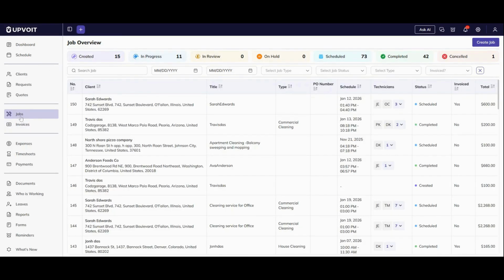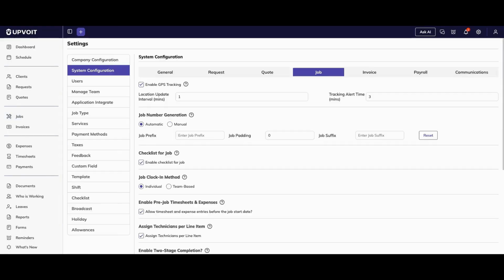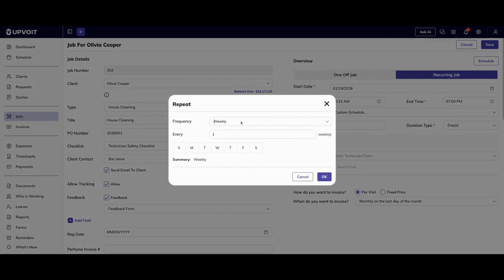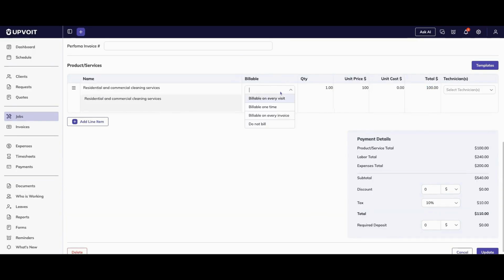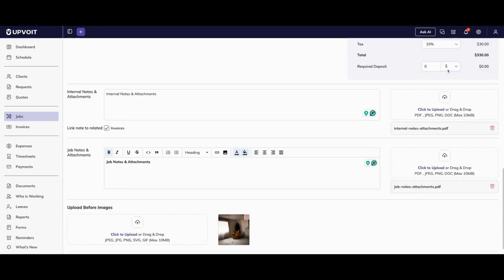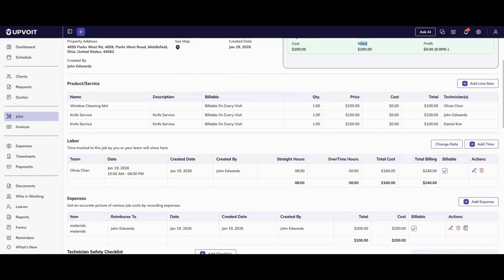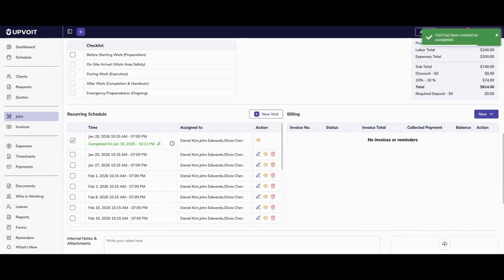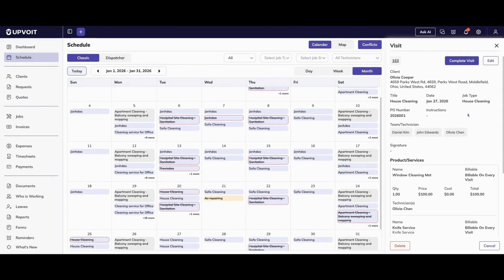Upvoit Job Module Explained | Scheduling, Visits, Billing & Job Tracking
This video is a complete walkthrough of the Job module in Upvoit, created for existing Upvoit users who manage daily service operations, scheduling, technicians, and billing.

The Job module is the core of Upvoit — where work is scheduled, technicians are assigned, time and expenses are tracked, and invoices are generated.

In this video, you’ll learn how to:
• View and manage all jobs from the Job Overview screen
• Understand job statuses and invoice status at a glance
• Create one-off and recurring jobs
• Configure job numbers, titles, and job types
• Assign technicians or teams, including supervisor-based jobs
• Schedule jobs with flexible or fixed timing
• Set up recurring visits with custom rules
• Add products and services with different billing rules
• Use service templates to save time
• Assign line items to technicians and link them to payroll
• Track labor time with automatic overtime calculations
• Record job expenses with receipts
• Manage visits, checklists, and two-stage job completion
• Upload job notes, attachments, and before-after photos
• Generate invoices directly from jobs or visits
• View profit summaries including labor, expenses, and margins
• Track jobs from the Scheduler with a timeline view

This video is ideal for:
✔ Existing Upvoit customers
✔ Business owners and admins
✔ Dispatchers and operations managers
✔ Field service teams managing daily work

By using the Upvoit Job module, you can plan better, track work accurately, control costs, and deliver consistent service — all from one system.